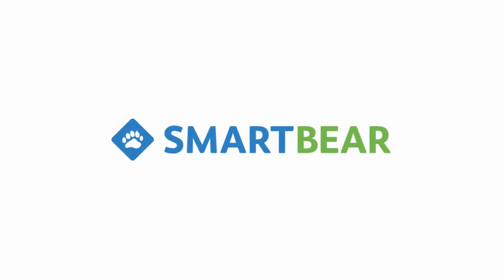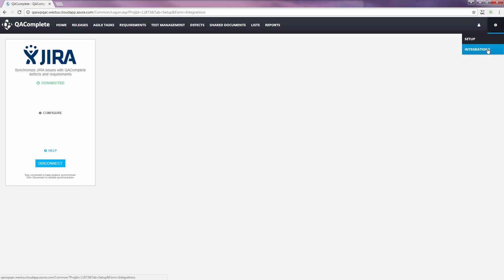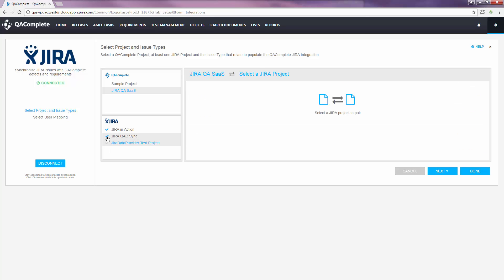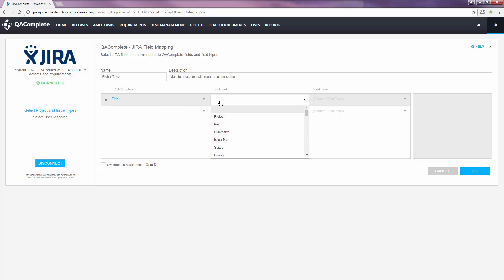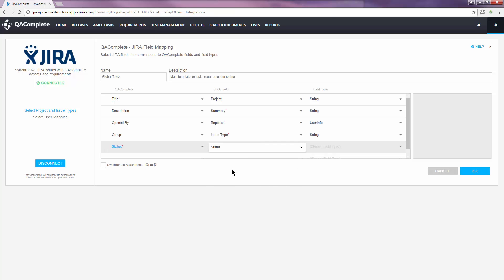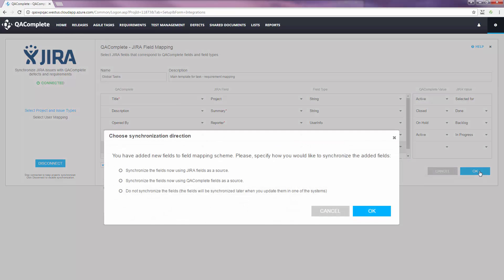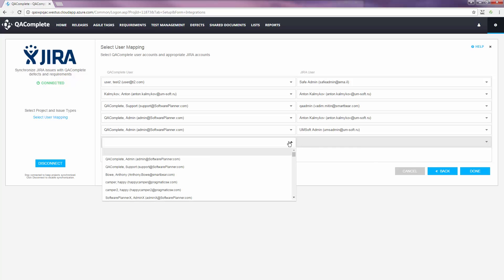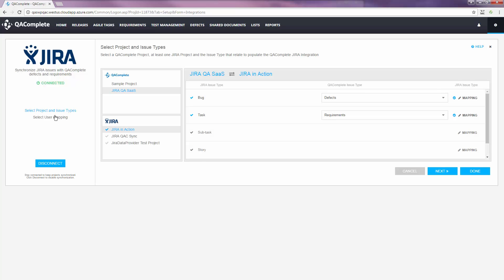QAComplete for JIRA Test Management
QAComplete is now integrated with JIRA and allows you to synchronize data. Learn how to this integration up in this quick tutorial.